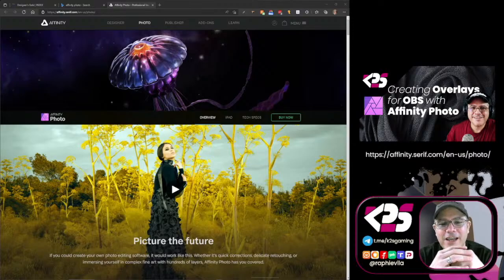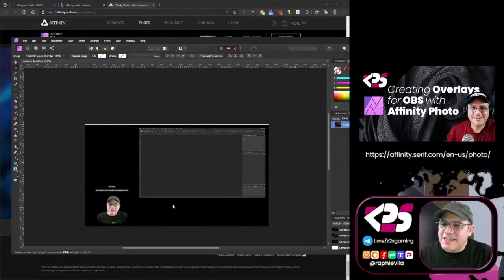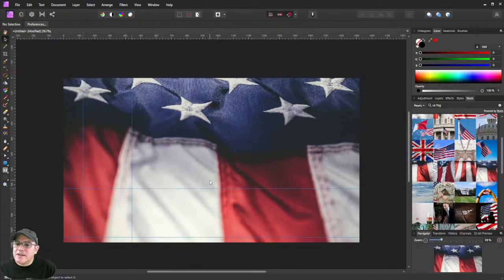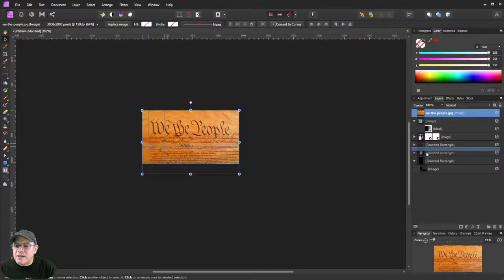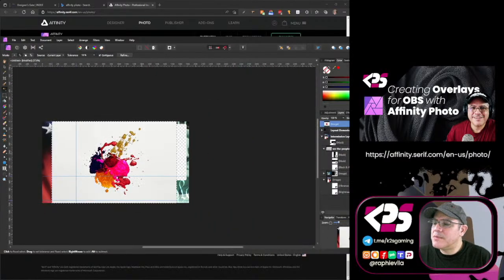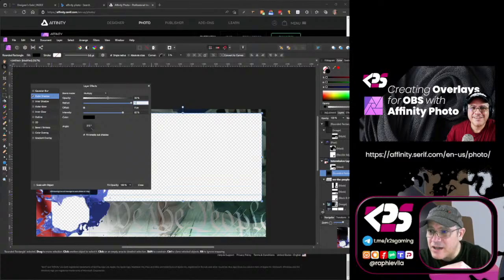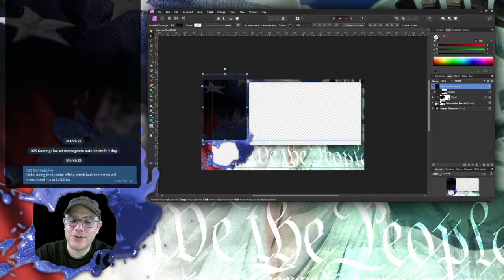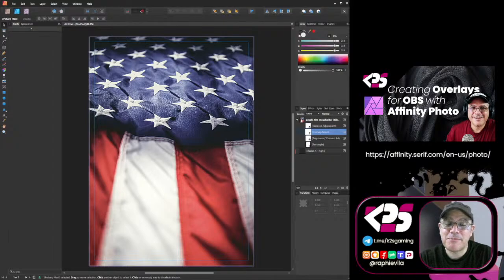Creating Overlays for OBS with Affinity Photo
In this live stream premiere, I'm going to start a new series to cover various topics concerning Affinity design products. Today I'm going to transmit a previously recorded live stream about Affinity Photo, teaching at the same time how can you create your own overlays with this amazing application.